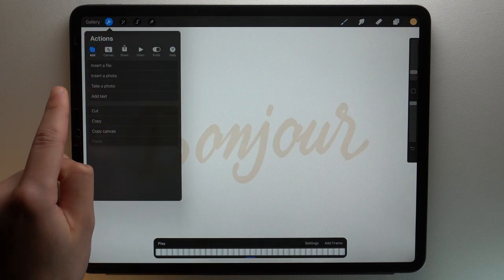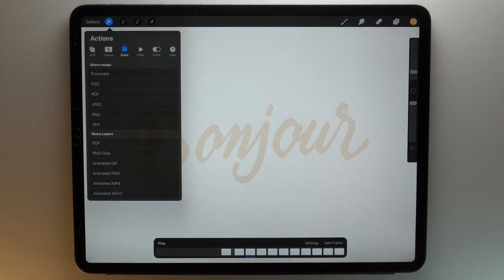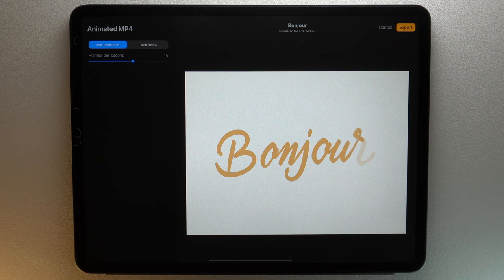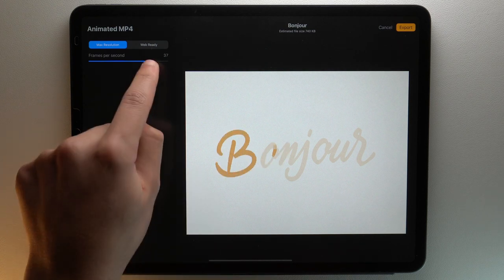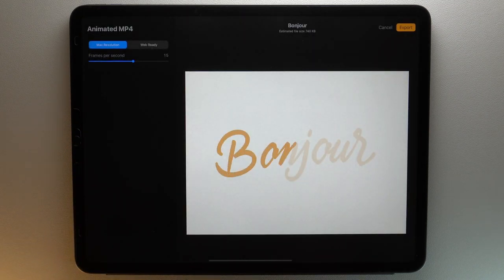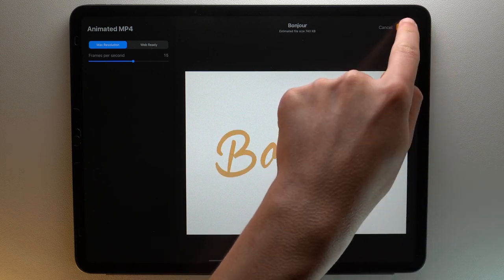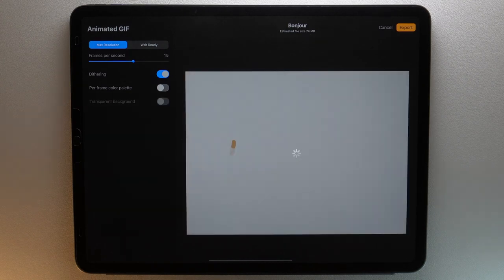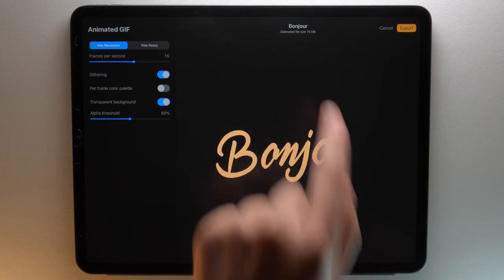How to share an animation from Procreate.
In this video, I'll show how to share an animation from Procreate.

👉 Join my private community to get my free course The Procreate Guide ➝

⏱ Timestamps
00:00 - Introduction
00:40 - Animated MP4
01:58 - Animated gif
02:31 - Animated HEVC
02:51 - Animated PNG
03:31 - Get the Procreate Guide